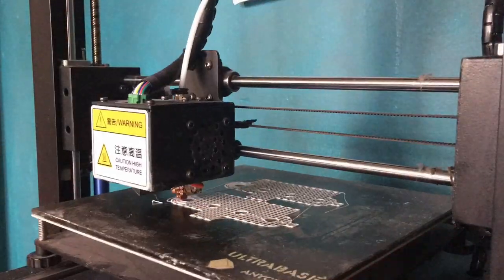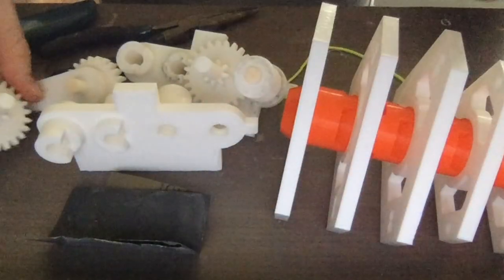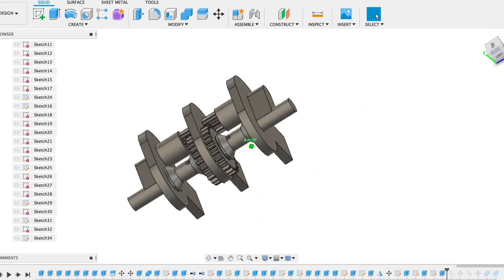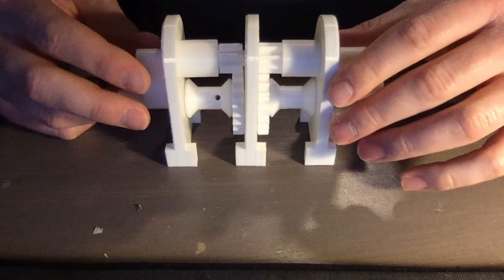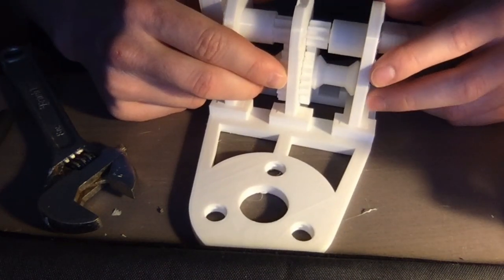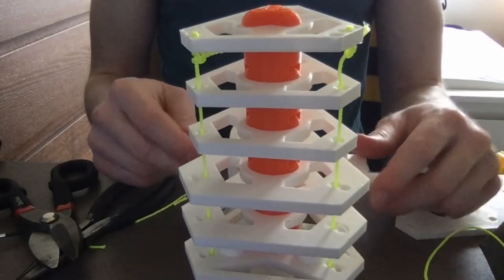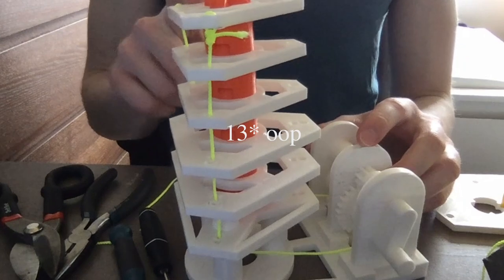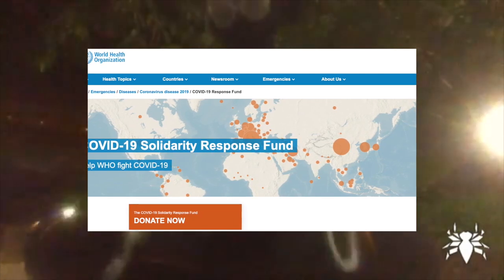Working 3D Printed Doc Ock Tentacle (Part 2)